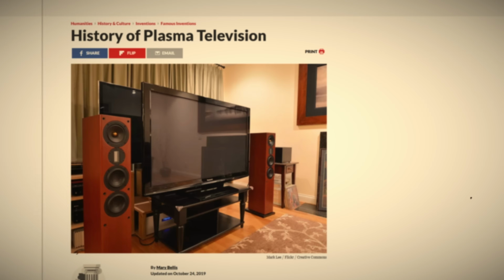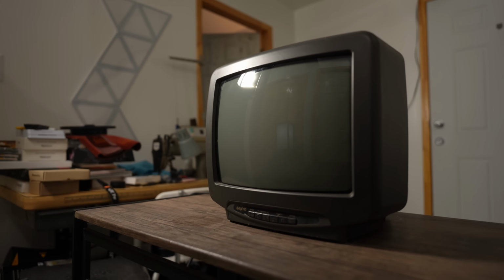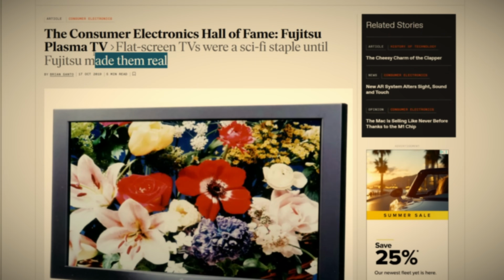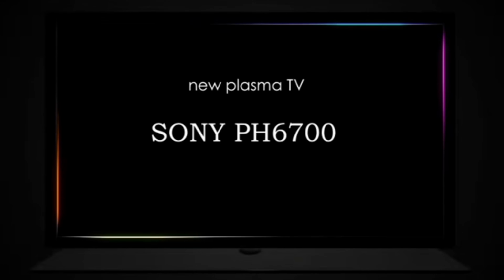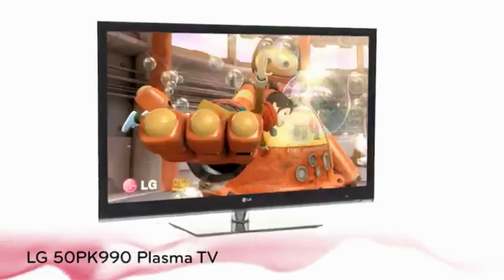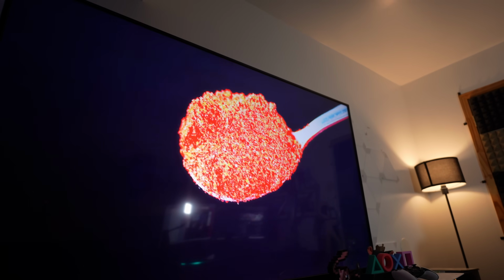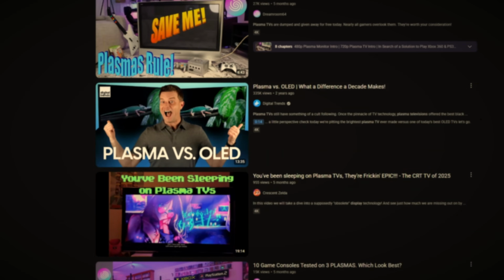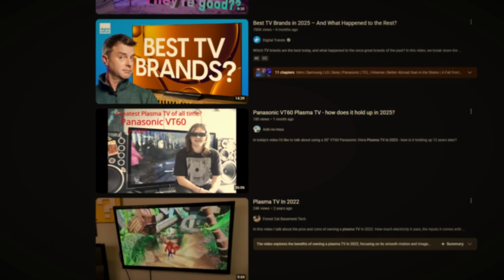How Plasma TVs Were Quickly Forgotten | Mini Documentary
👇🏻GLOSSARY👇🏻
Film summary, chapters, gear list, and socials BELOW.

🎬FILM SUMMARY 🎬
Plasma screen TVs were the best way of consuming content from home for years, until LCD TVs matured and evolved even further. There are many aspects of the plasma screen technology that made it so popular. However, there were also many reasons why they simply couldn't keep up with advancements in technology. As such, they were quickly forgotten.

🔎SOURCES🔍
6. Plasma TV for gaming. The best TV you can get for the money is a used Plasma TV by Plasma TV for Gaming

📜 CHAPTERS 📜
1. Intro: 00:00
2. The Invention of Plasma Screens: 01:07
3. How Plasma TV's Work: 03:05
4. What Happened To Plasma TVs: 05:54
5. Conclusion: 09:33

1. Sony a7IV
2. Sony 20mm f/1.8 Lens
3. V90 256GB SD Card
4. Shure SM7B
5. GoXLR
6. Elgato Stream Deck+
7. Elgato Prompter
8. Elgato Key Light Mini
9. iPad Pro M4
10. Magic Keyboard
11. Apple Pencil Pro
12. 1TB SSD